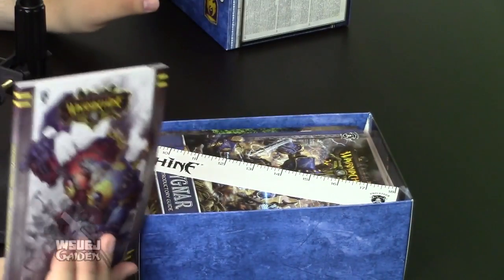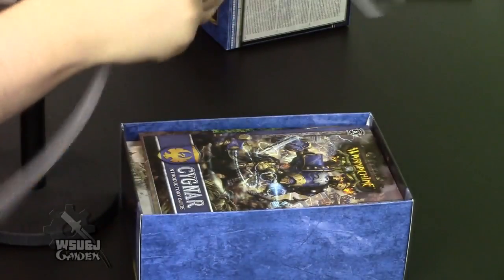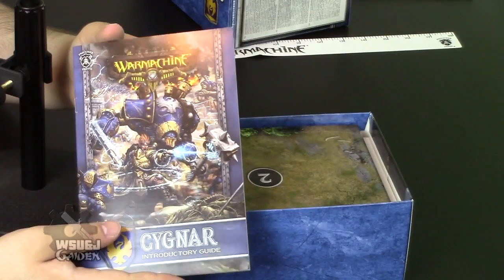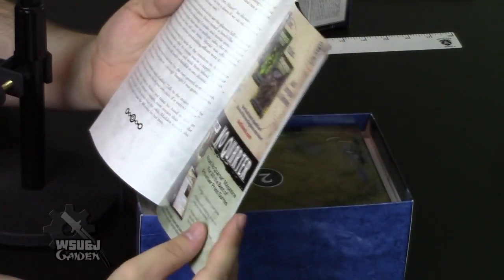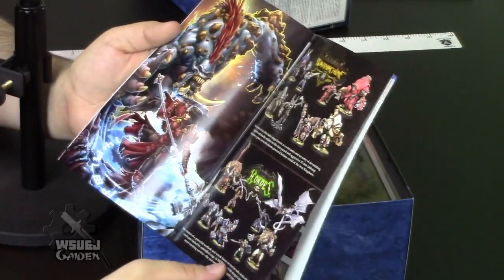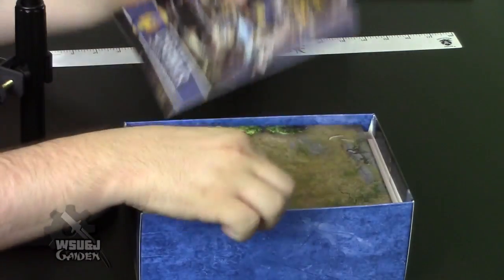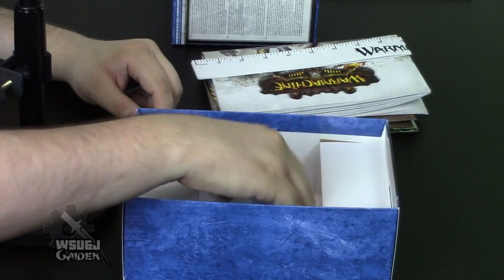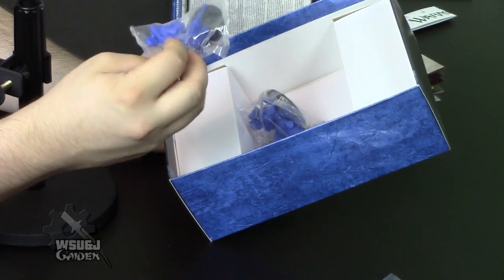MKIII Cygnar Battlebox Discussion & Unboxing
Here we break down, discuss, and unbox the Cygnar battegroup.  The first video in a grow-your-list video series!

Music licensed by Ronald Jenkees.